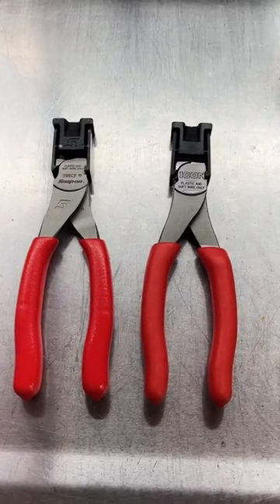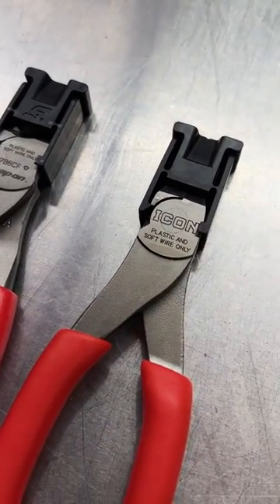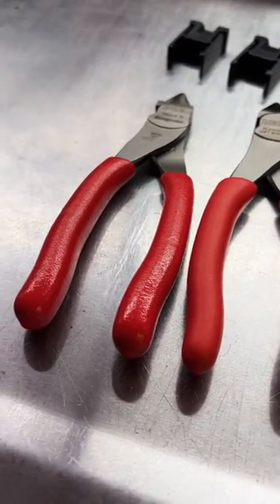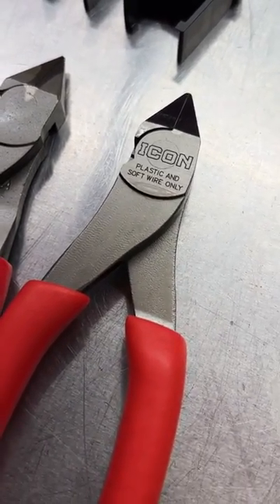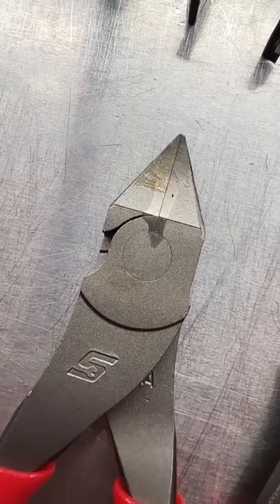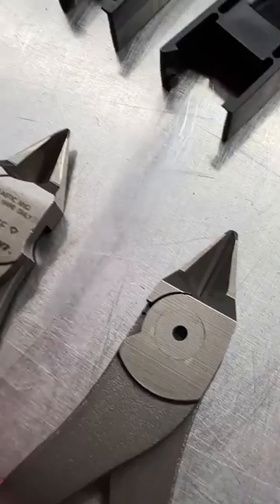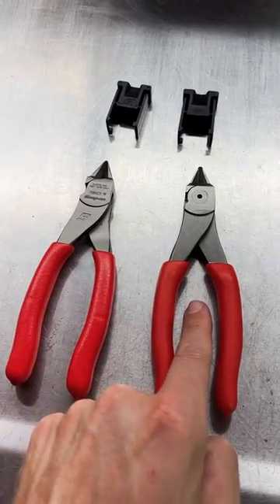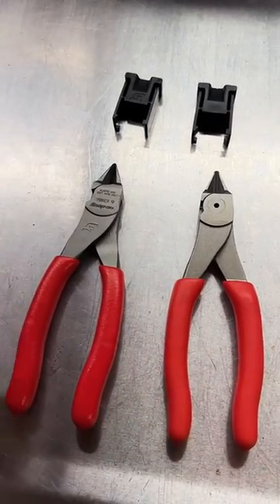These Harbor Freight ICON Pliers Are NOT SNAP-ONS! Here’s The Proof!